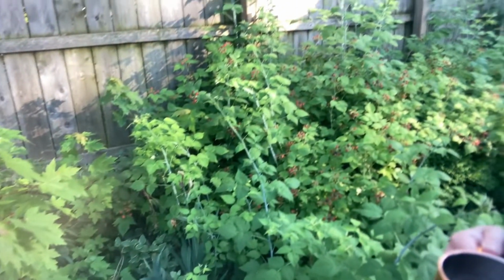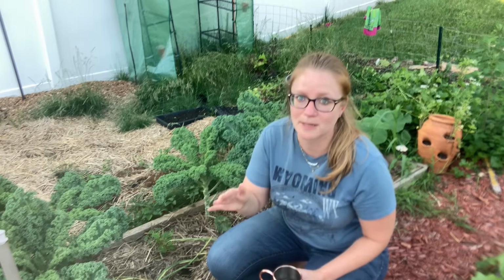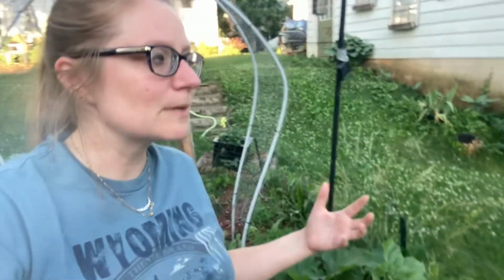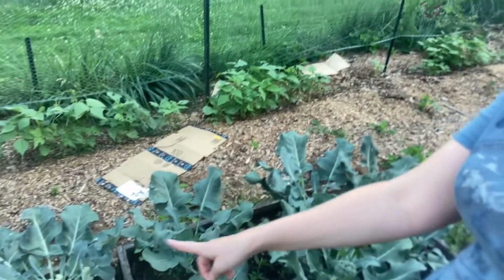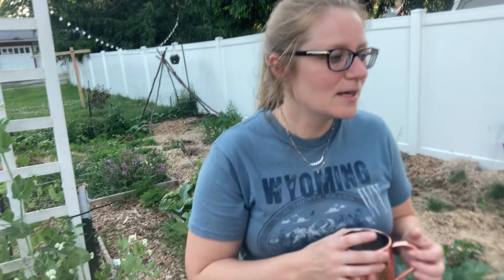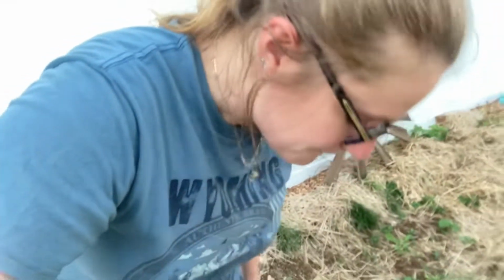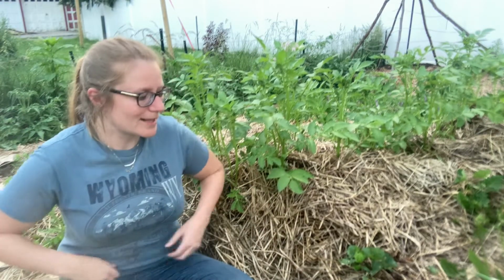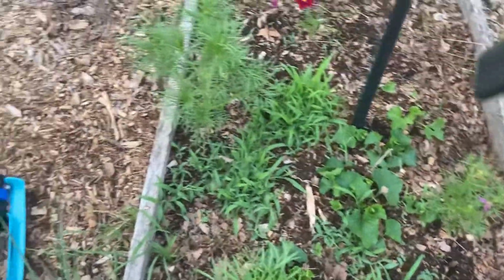Using the Garden to Cheer Me Up: Garden Tour